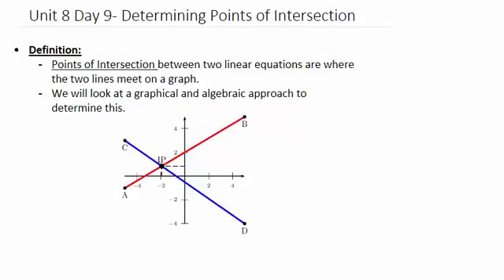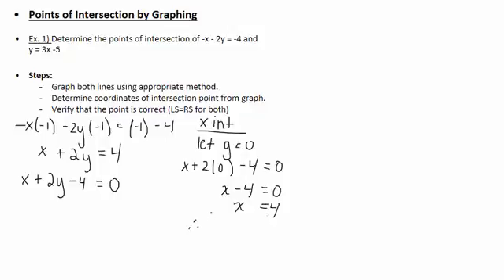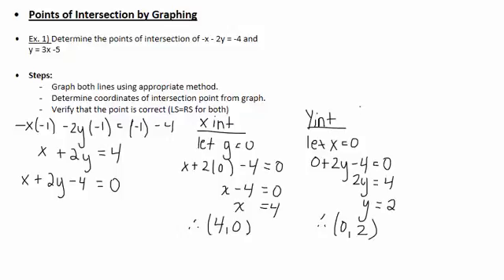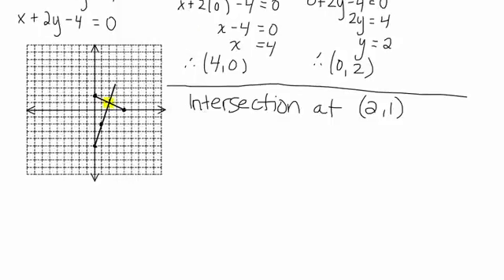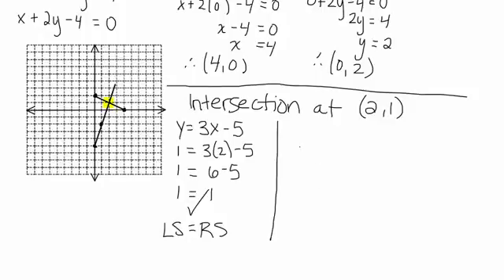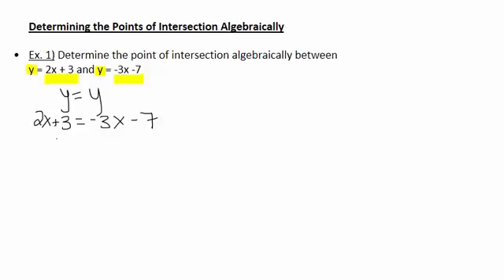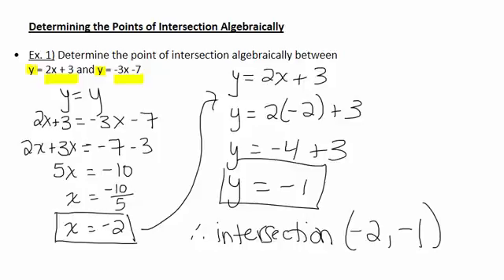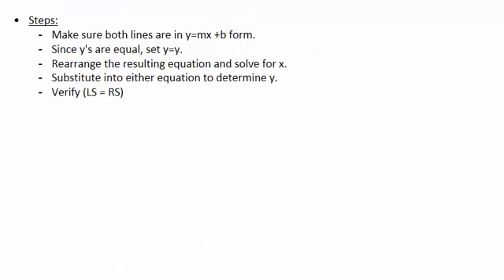Unit 8 Day 9 Determining Points of Intersection